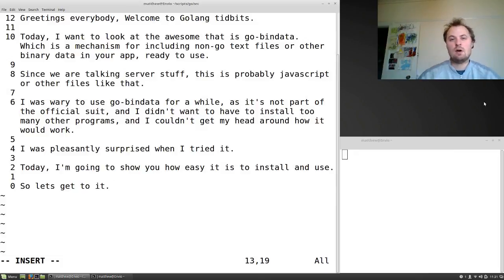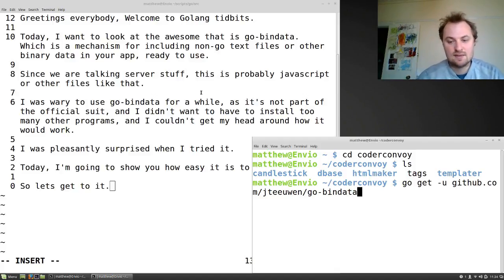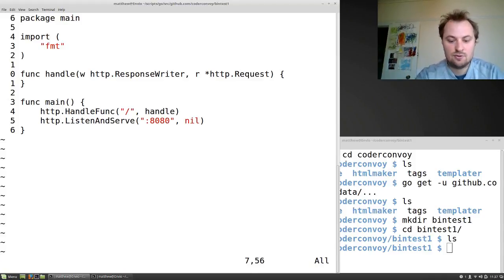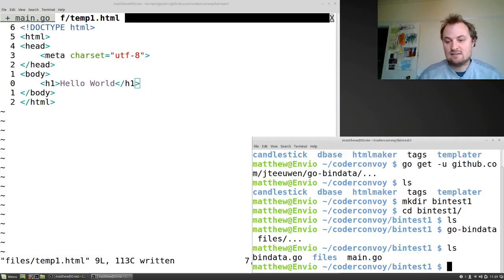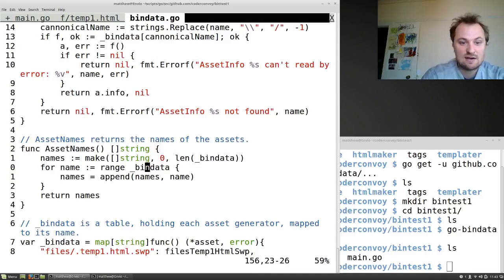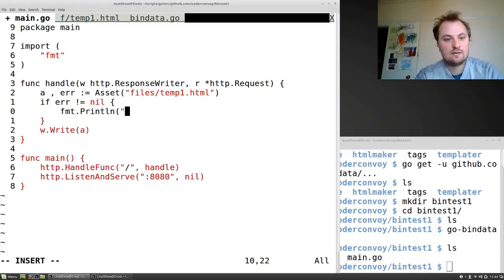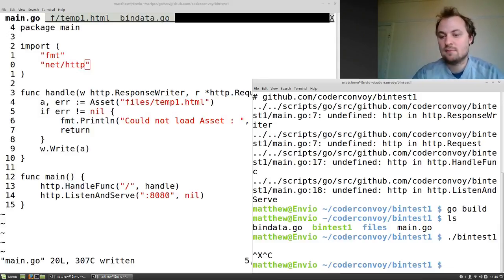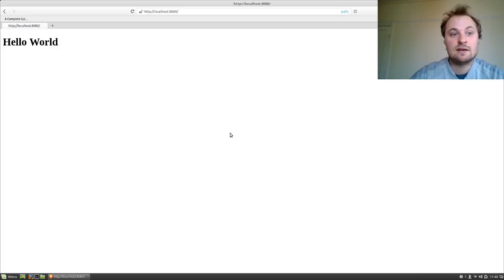Golang delights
How to use go-bindata. A sweet library for including other files in your golang binary.